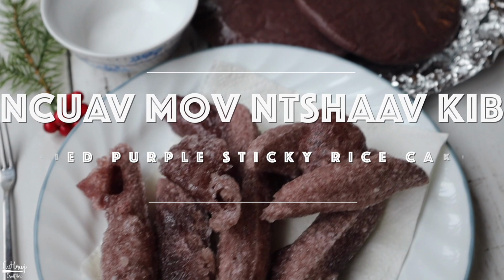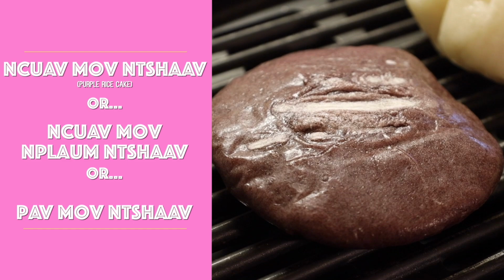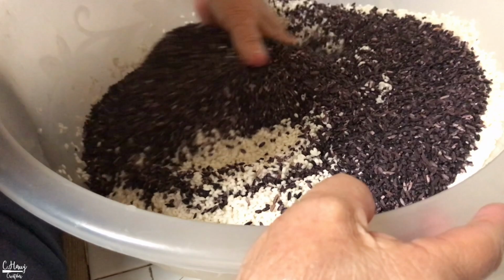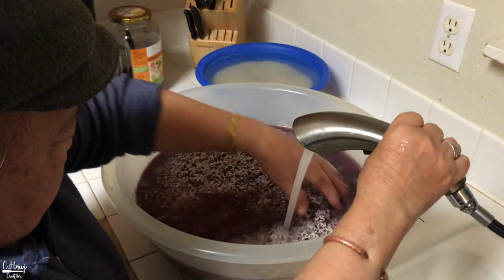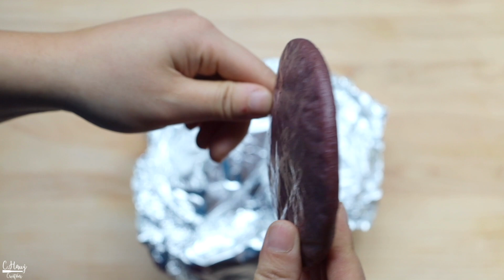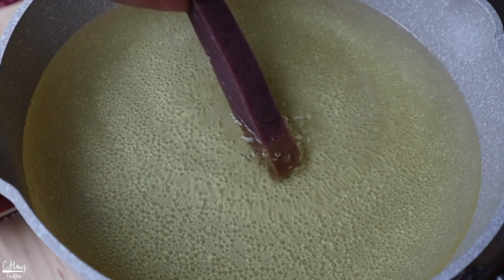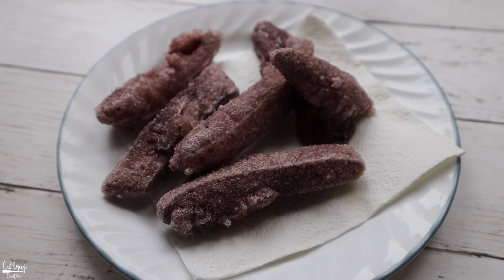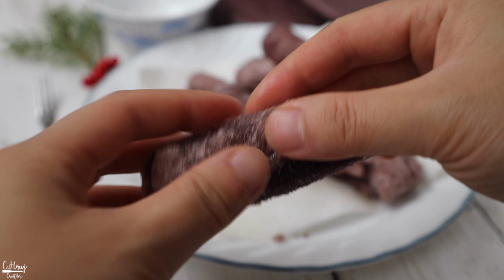FRIED PURPLE STICKY RICE CAKES: Ncuav Mov Nplaum Ntshaav Kib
Nyob Zoo All!

Here is a short video showing you all another simple way to cook Ncuav. Since my Grandma mades some Ncuav with purple sticky rice, I'd thought I would share how we like to use up leftover rice cakes. Simply fry it in oil and sprinkle it with some salt. It's very simple. Enjoy and Happy Cooking!

**Pounded sticky rice should be consumed in small amounts & chewed well before swallowing due to its sticky consistency.

CAN I USE A BREAD MACHINE TO MAKE MY RICE CAKE?
Yes, you can but the bread machine is not as strong as the mochi pounder, which results in a more chunky rice cake. It may take longer to pound since you have to do small batches at a time.

Like the headband I'm wearing?

Camera Gears I use:
Main Camera: Canon EOS R
Lense: Canon RF 15-35mm F2.8 L IS USM
DJI Osmo Pocket
DJI Osmo Action
DJI RSC 2
Canon SL2
Canon EOS RP
50mm EF Lens
24mm EF Lens
50mm f/1.4 Lens

INGREDIENTS HERE:
4 (rice cups) short grain sticky rice (apple brand)
1 (rice cup) black grain sticky rice
Oil to fry
Sprinkle with salt

*NOTE: For ncuav, only steam the rice ONCE. DO NOT pour water and steam for another round since this will create too soft of a rice cake.

About Cindy

My Name is Cindy Her, I am a full time Pastry Chef in the Pacific Northwest and part time food content creator for C.HerCreations (C.HawjCreations). I specifically focus on Hmong food I grew up eating but I also venture into other South East Asian food as well.

As a second generation Hmong American woman, my goal is to teach you what Hmong people love to eat, what we cook, how we cook it, how it has evolved, and how we enjoy it. As always, happy cooking :)

-Cindy Her [C.HerCreations]